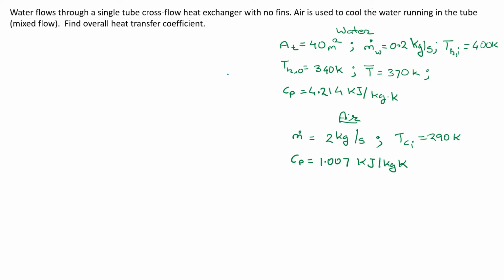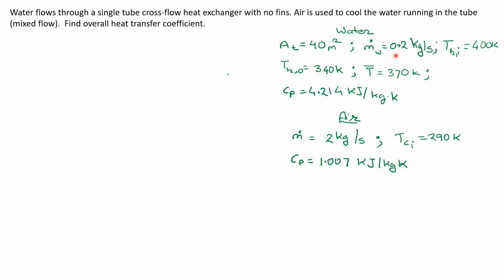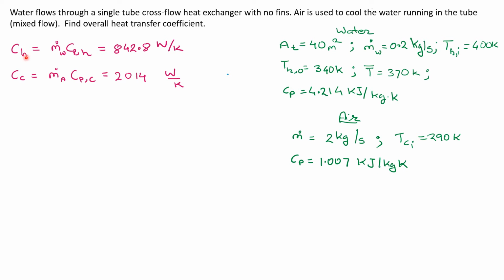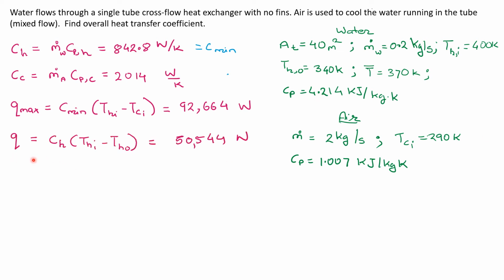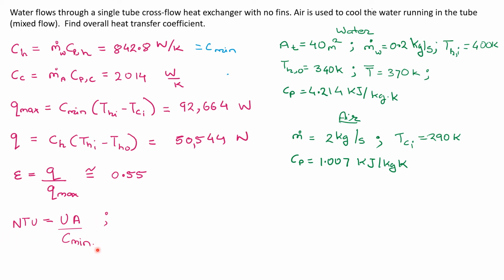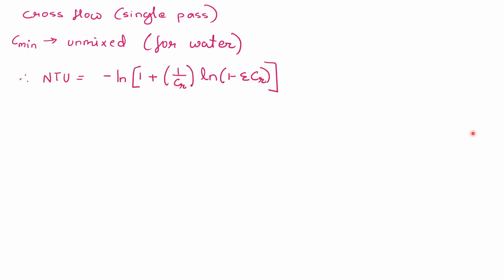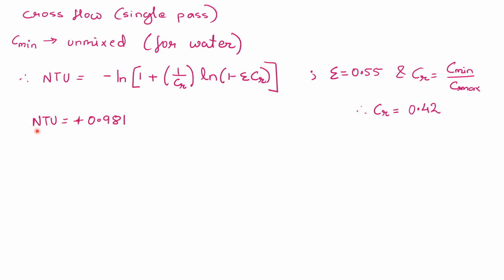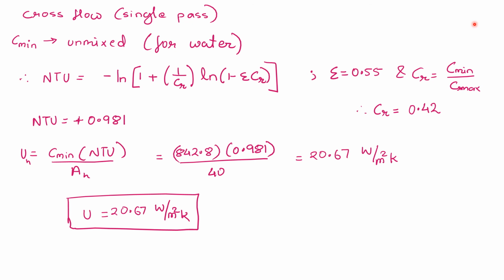Heat Transfer (34) | Chapter 11 | Example 2